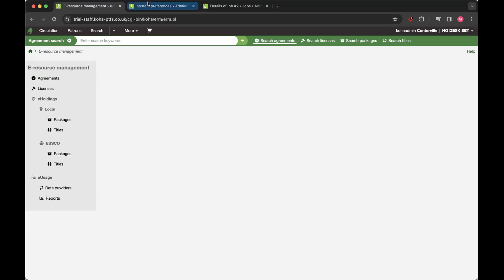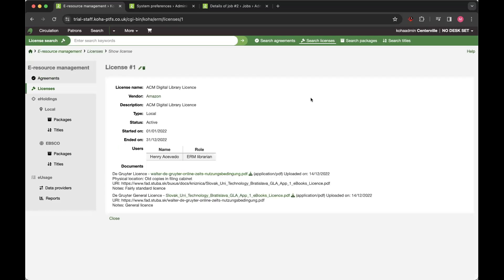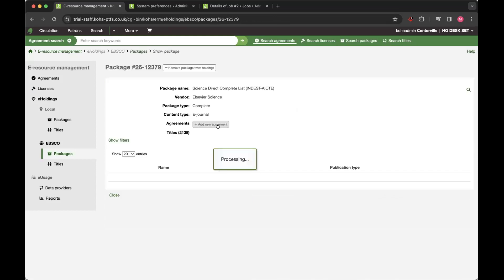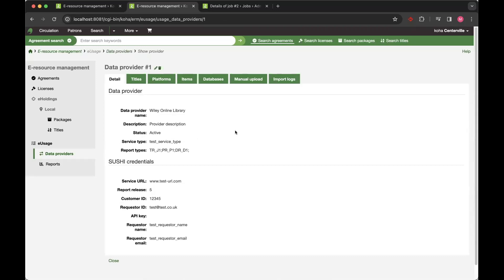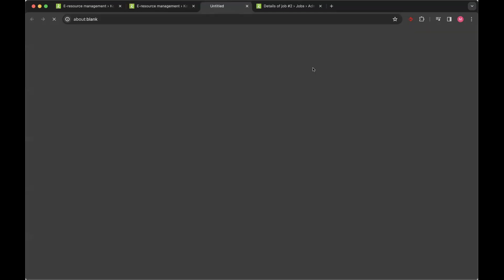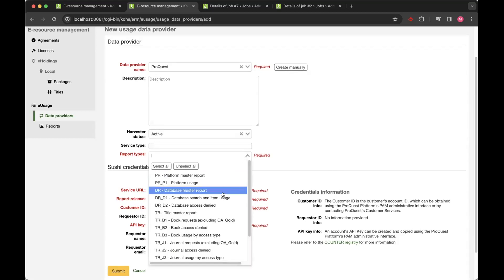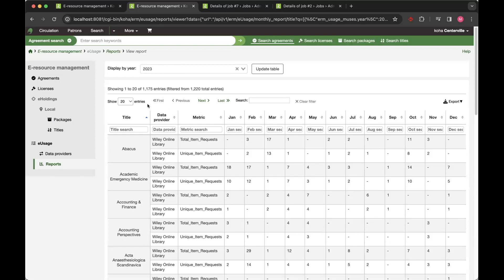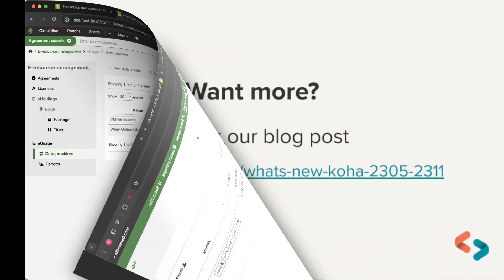Koha 23.05 and 23.11: ERM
In this video Matt gives us an overview of the E-Resource Management (ERM) module and in particular the ability to manage usage statistics, an enhancement added to Koha 23.11.